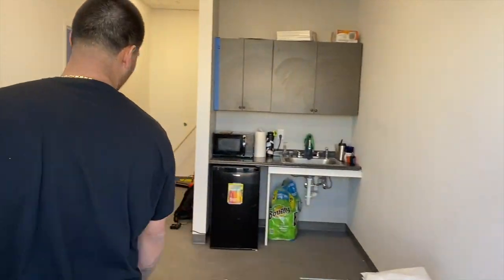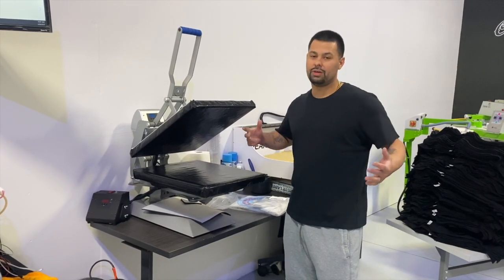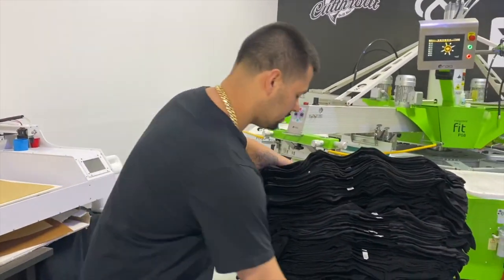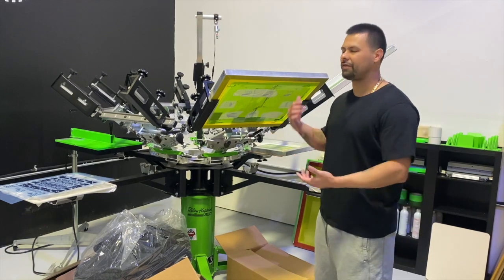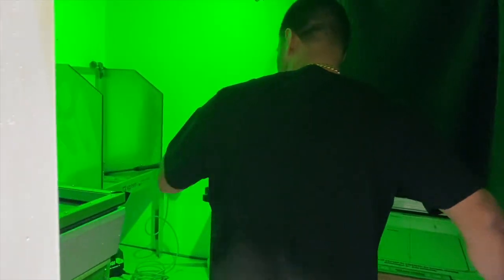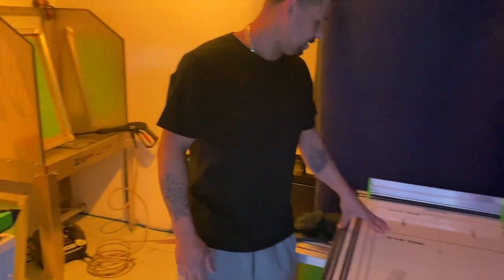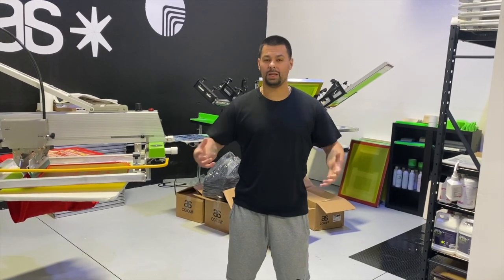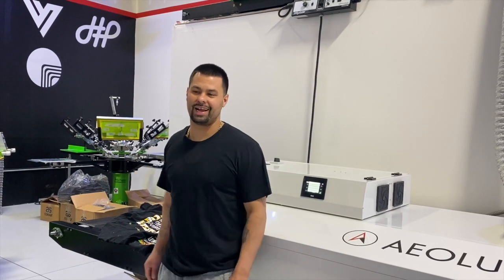DTG, Screen Printing, & Embroidery Shop Tour | Print Shop Tour With Shawn From SE Shirts & Hoodies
►► Education: @TShirtSideHustle
►► The Store: @TheGourmetTeeBar
►► Design: @StanTheCreator
►► Personal: @IAmStanBanks

Recommended Presses
The Presses Below are presses that I recommend and back. I have selected these presses based on cost, features, and service. You should select the press that fits in your budget there is a second list below of top industry presses and you could always visit the website to get my full review on the individual products and/or product lines.

►► Amazon Tusy v2.0 15x15

Stan’s Amazon Heat Press List:
►►Amazons Best Heat Press 15x15
►►Amazons Cheapest Heat Press 15x15
►►Amazons Best Hat Press
►►Amazons Cheapest Hat Press

EcoTank Conversion
►► Epson EcoTank ET-15000
►► Epson EcoTank

Shipping Supplies
►► Rollo Thermal Printer
►► Rollo Labels
►► Rollo Label Holder
►► T-Shirt Mailers 10x13
►► Clear Poly Bags 9x12 & 11x14
►► T-Shirt Folder

Accessories
►► Temp Gun
►► TeeSquare It & Logo It Combo
►► Tee Square It
►► Teflon Sheet Pack
►► Heat Press Pillow Pack
►► Siser Heat Press Pillow 16x20
►► Heat Press Pillow 15x15

►► Steal Like An Artist

My Graphic Designer
Graphic Warehouse